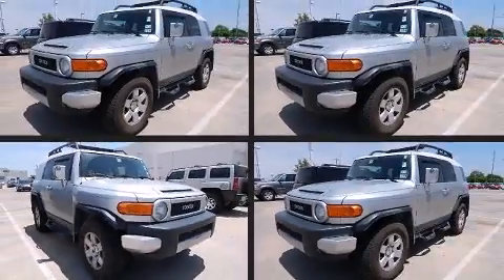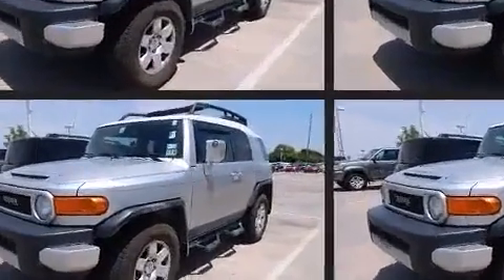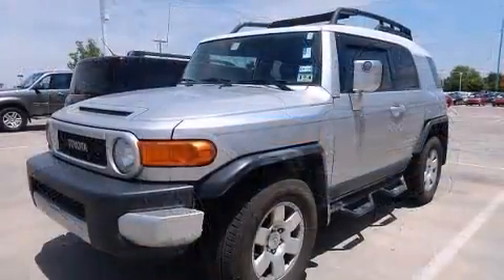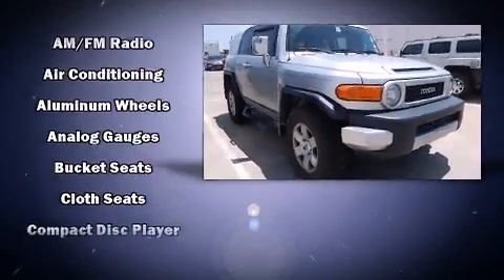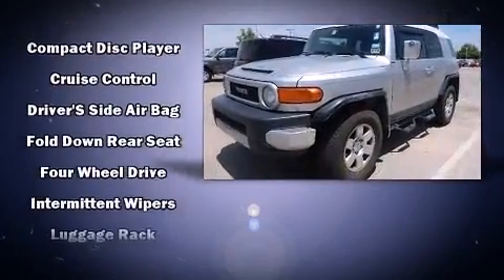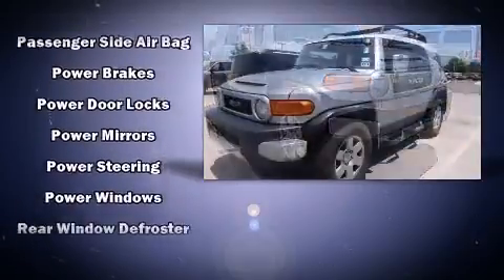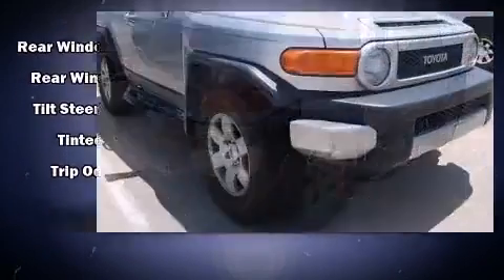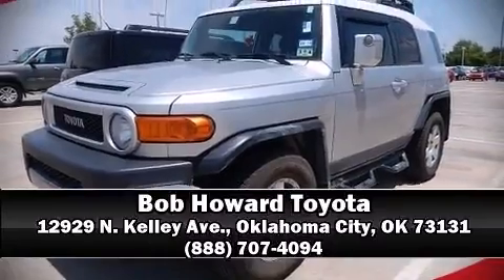2007 Toyota FJ Cruiser Auto in Oklahoma City, OK 73131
12929 N. Kelley Ave.

Take command of the road in the 2007 Toyota FJ Cruiser. Smooth gearshifts are achieved thanks to the 4 liter 6 cylinder engine, and for added security, dynamic Stability Control supplements the drivetrain. Four wheel drive allows you to go places you've only imagined. All of the following features are included: a tachometer, variably intermittent wipers, air conditioning, tilt steering wheel, skid plates, power windows, and more. Safety equipment has been integrated throughout, including: dual front impact airbags with occupant sensing airbag, traction control, and 4 wheel disc brakes with ABS. Brake assist technology provides extra pressure when applying the brakes. We pride ourselves in the quality that we offer on all of our vehicles. Stop by our dealership or give us a call for more information.